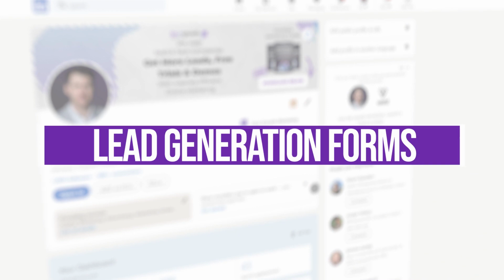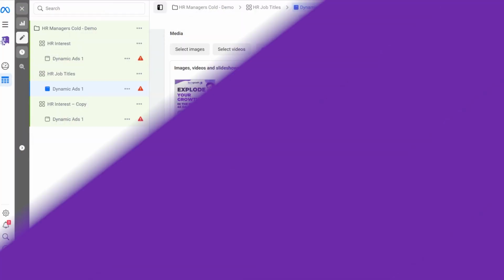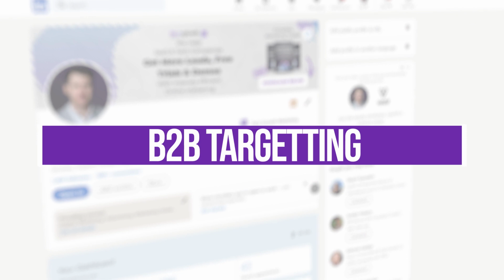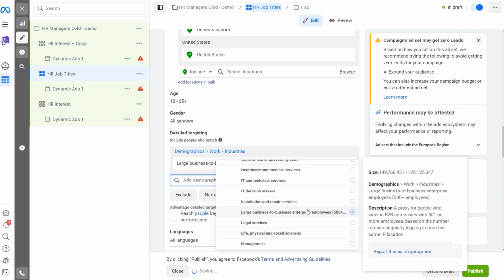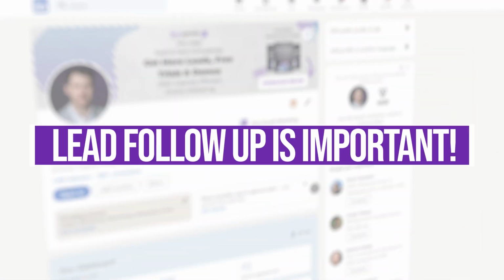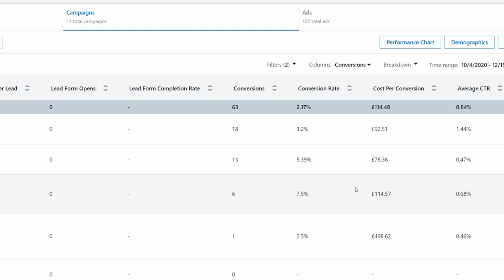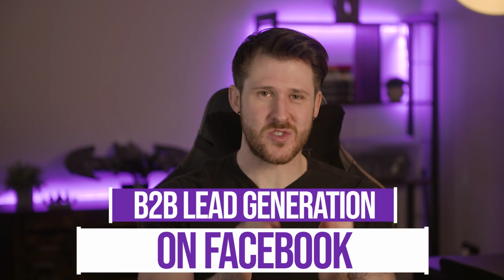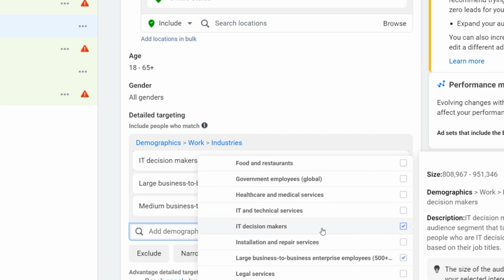Facebook B2B Lead Generation Strategies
Want an epic guide on Facebook B2B lead generation strategies? You've found the video you're looking for.

00:00 - Facebook B2B Lead Generation Strategies
00:35 - Facebook Lead Generation Forms
01:18 - Obvious Ads
02:22 - B2B Targetting
02:47 - Testing Audiences
03:03 - Landing Pages
04:06 - Lead Follow Up
05:11 - Summary